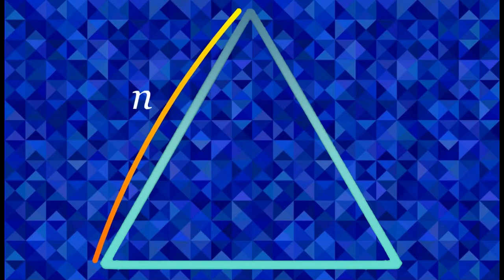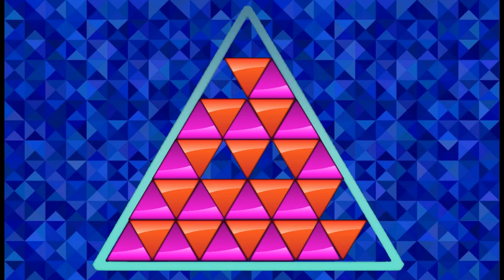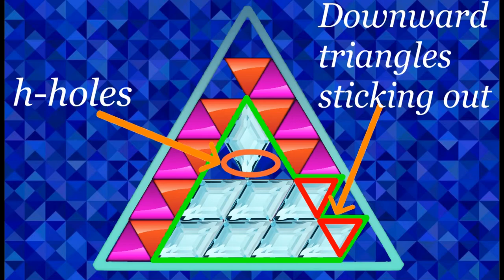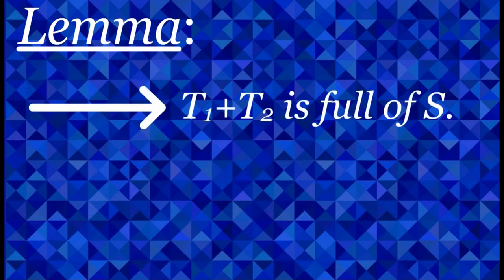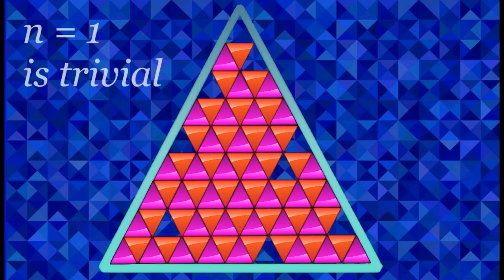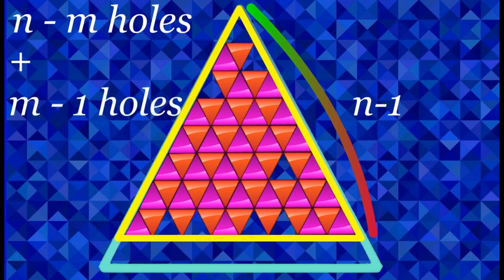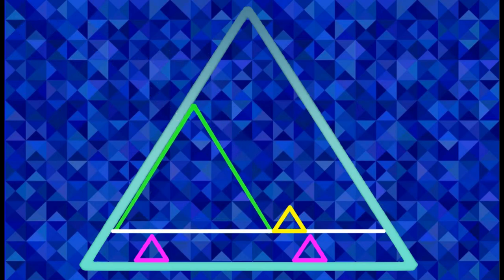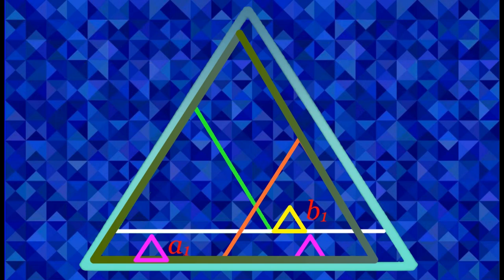IMO2006-Challenge: The Holey Triangle.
In this challenge, we consider the following tiling problem. We start with an equilateral triangle T of size length N and consider the N^2 equilateral triangles of unit size length (unit triangles for short) inside it. We then omit N unit triangles from T and ask whether T can be tiled by diamonds, where a diamond is any shape which consists of two adjacent unit triangles.

We will show that the answer to this problem depends on the distribution of the omitted unit triangles from T. Roughly speaking, a tiling of T is possible if and only if no group of omitted unit triangles has the property that its triangles are distributed too close to each other.

The problem, and its original solution, can be found in the following link at page 29: